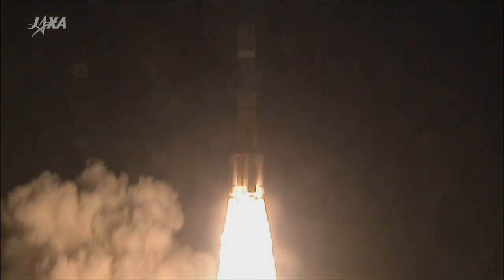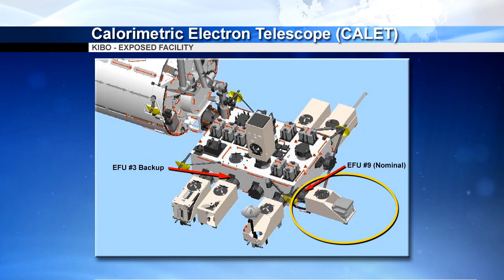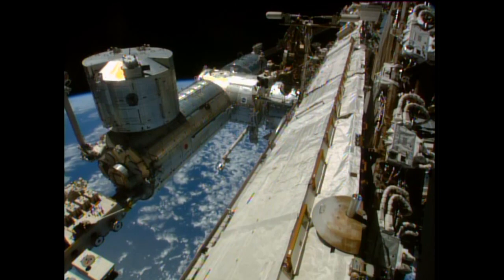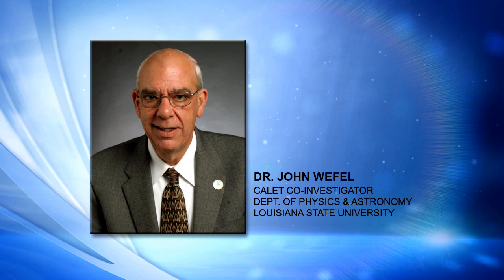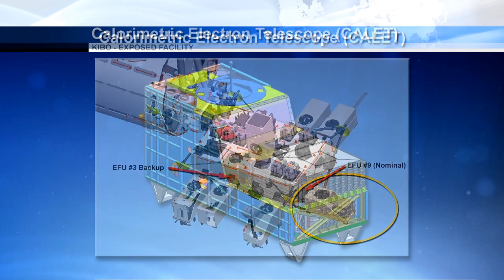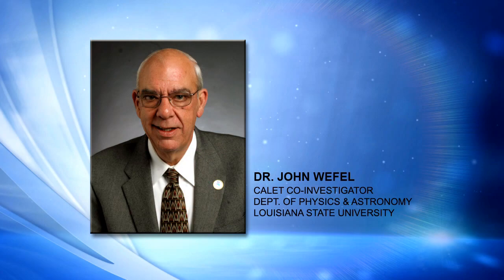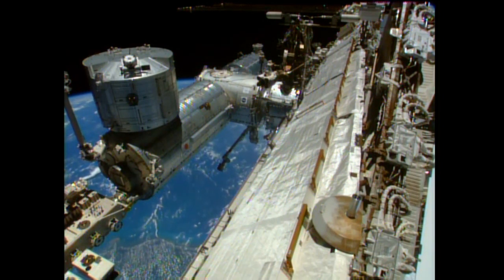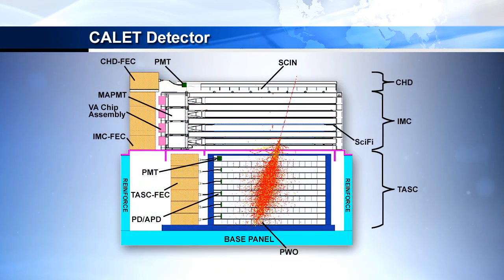Space Station Live: Cosmic Ray Detector for ISS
NASA Commentator Pat Ryan talks with Dr. John Wefel of Louisiana State University about the Calorimetric Electron Telescope (CALET), an astrophysics mission that will search for signatures of dark matter and provide the highest energy direct measurements of the cosmic ray electron spectrum.  Wefel is a co-investigator on CALET, which is being carried to the International Space Station on the Japanese supply ship that launched from the Tanegashima Space Center in southern Japan Wednesday morning, U.S. time, and which will be installed on the Kibo module’s Exposed Facility to search for high energy cosmic rays.